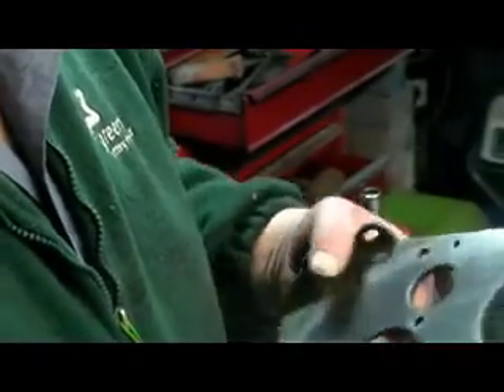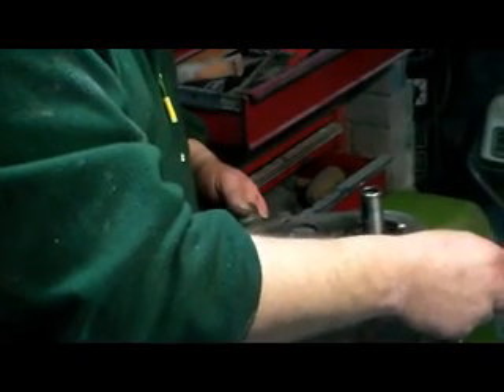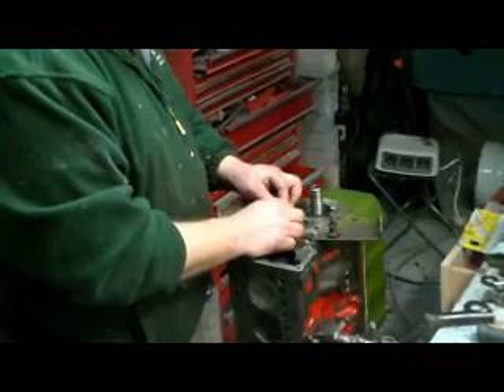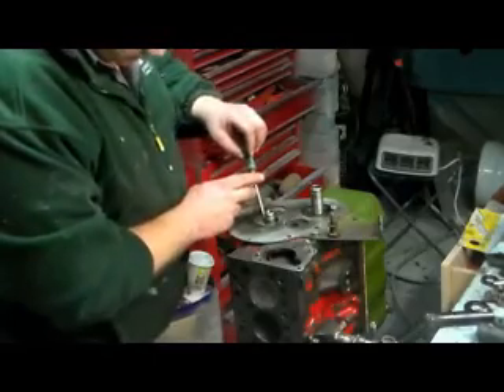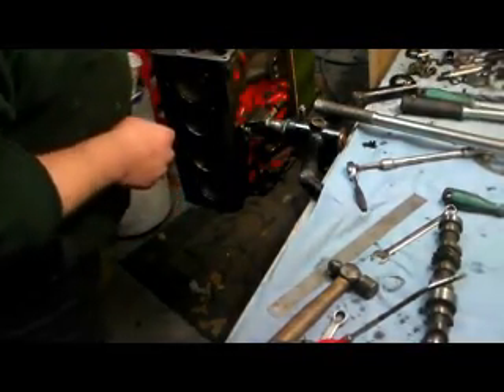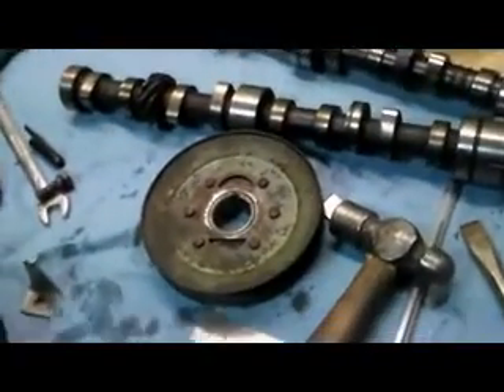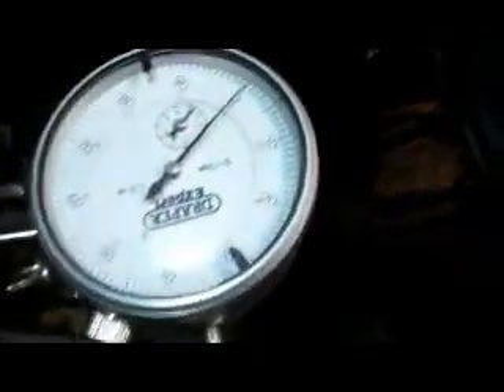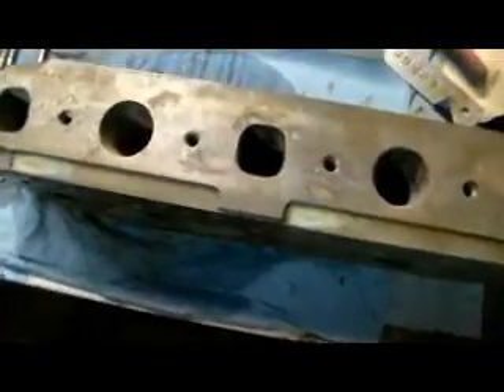Austin MG engine rebuild Pt 6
Cam selection, from an Austin A+ Automatic supposed to have the bottom end torque curve
I am looking for 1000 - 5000 rpm (the engine peaks at only 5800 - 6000 rpm) modified timing mark, getting ready for the cylinder head